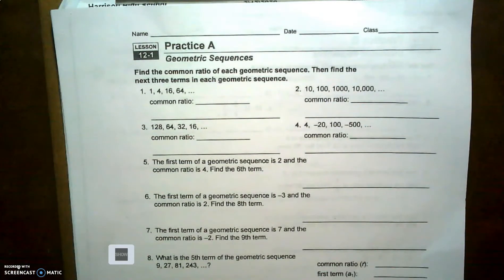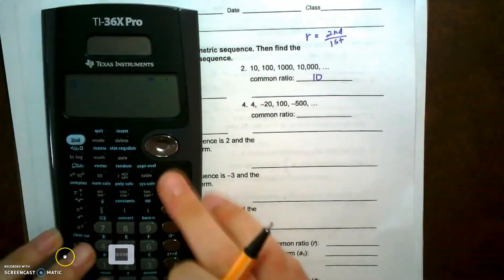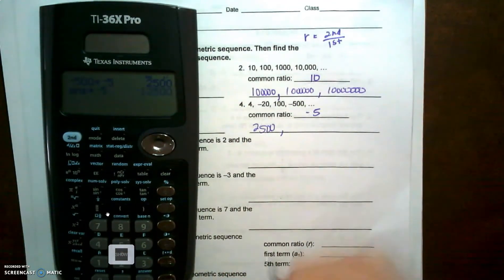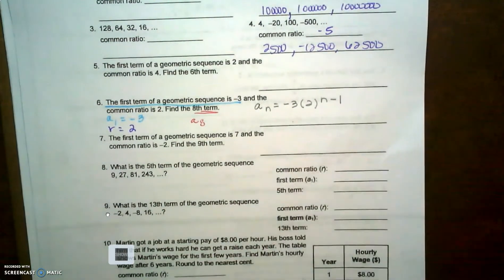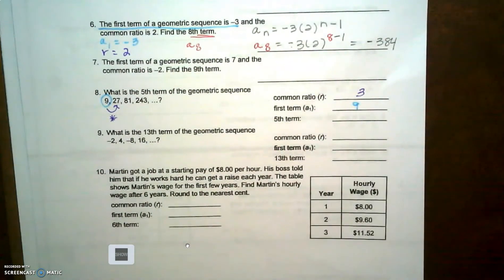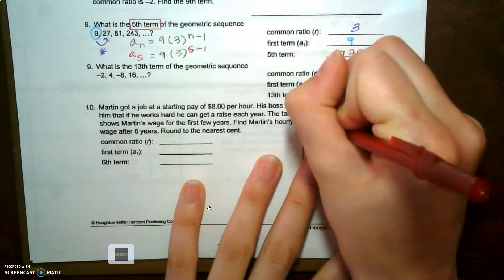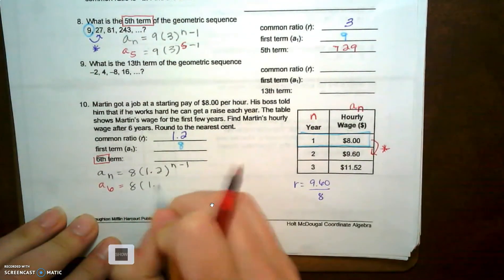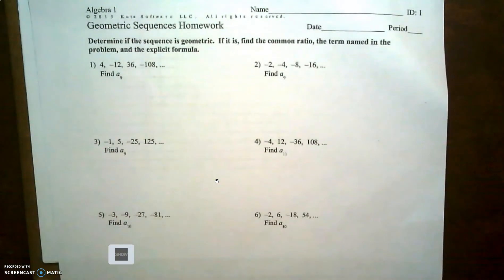Geometric Sequence Examples